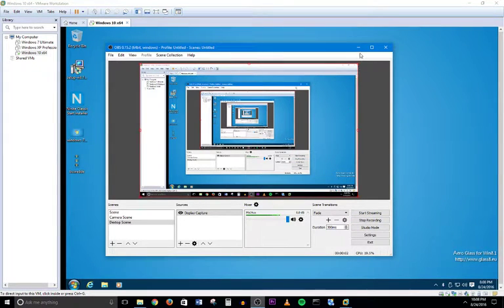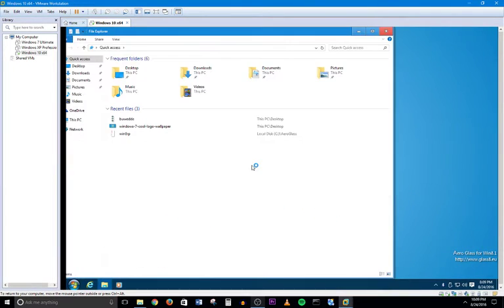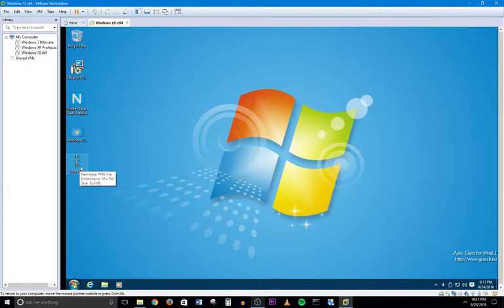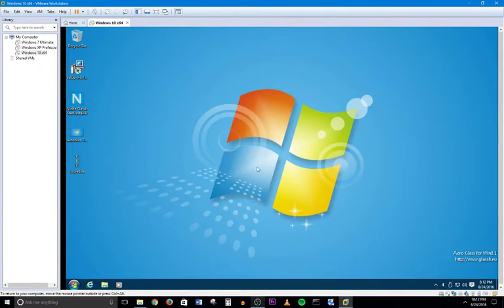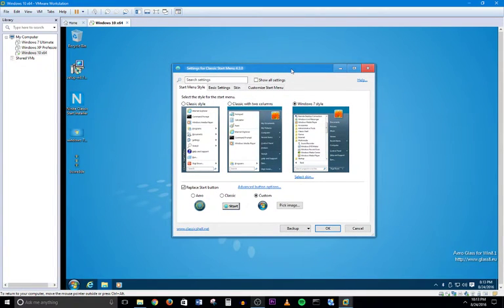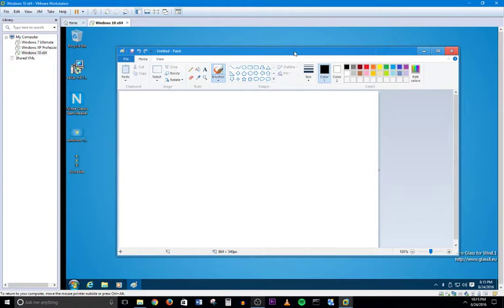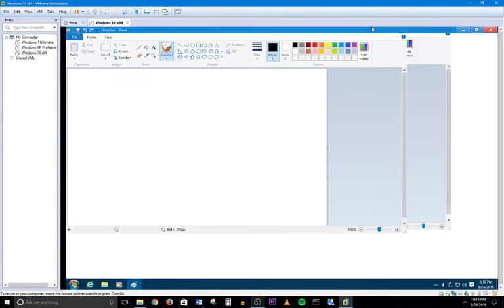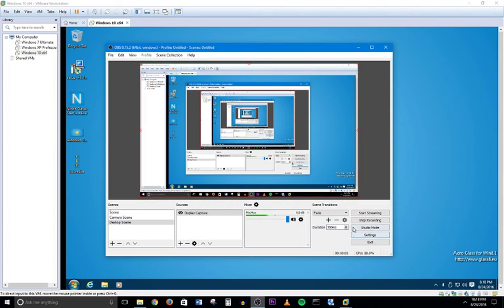(OUTDATED)Tutorial: Windows 10 Transformed Into Windows 7!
Today I show you how to transform Windows 10 into Windows 7!
-Classic Shell Start Menu Review Inqueries Here